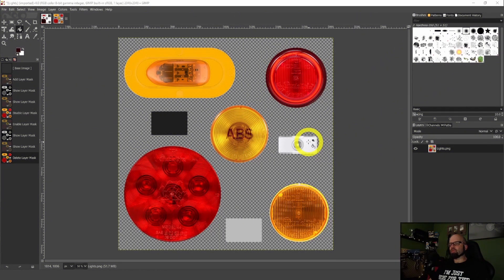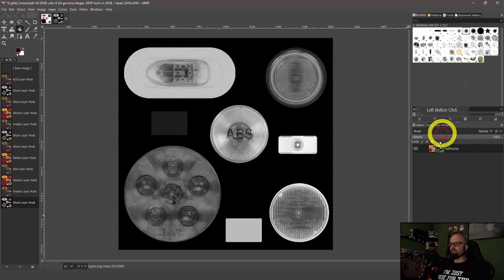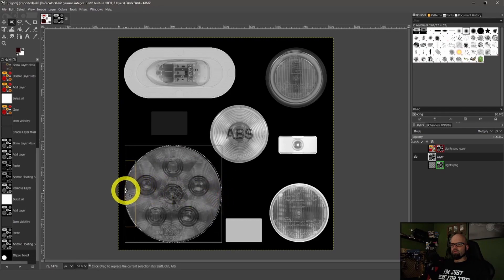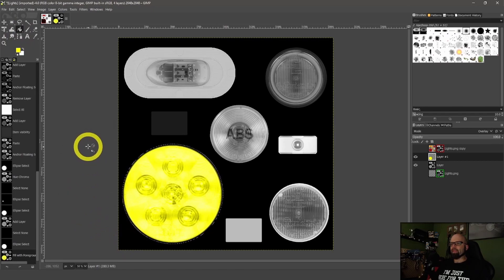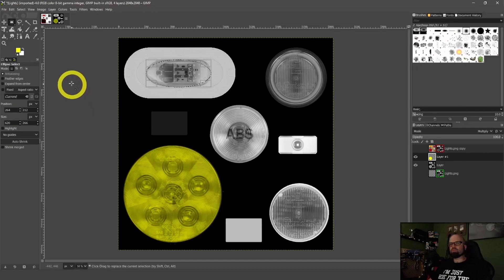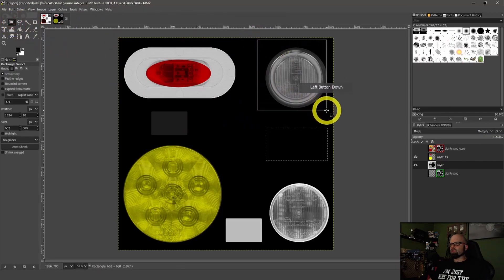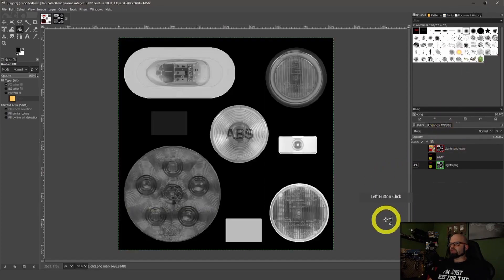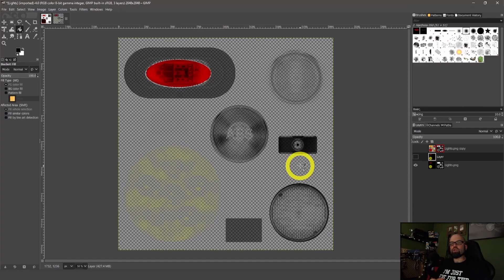Can You Make an SCS Lightmask in GIMP?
Here Jeff explains how to get that lovely textured alpha layer, only through GIMP and not paintdotnet and DXTBMP to keep it simple!

Follow HFG!